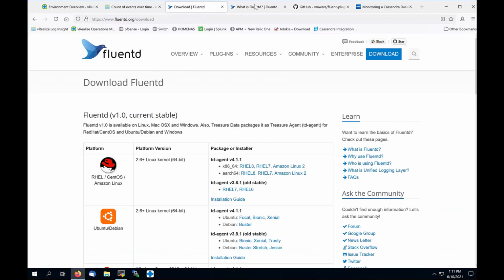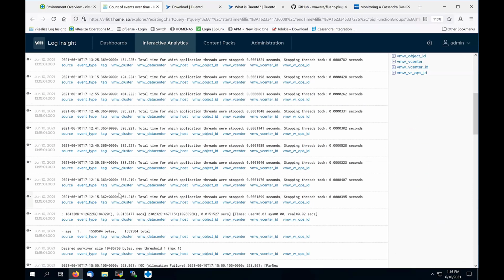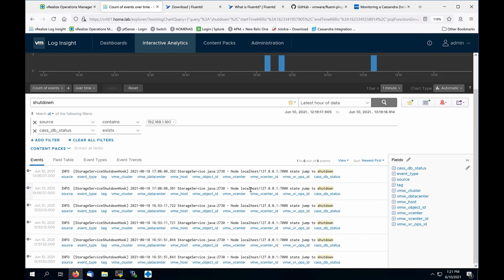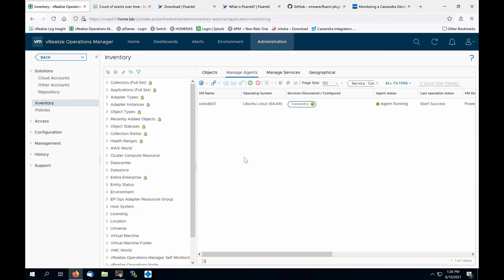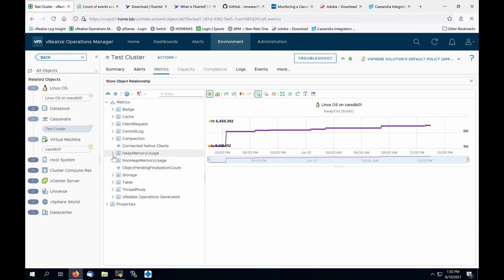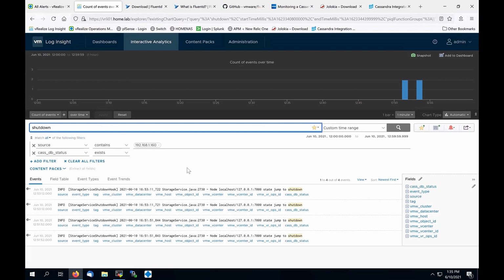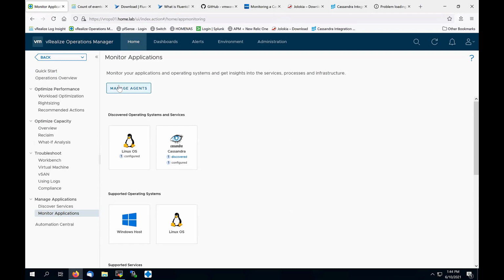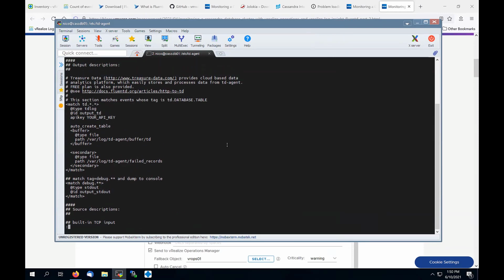TAM Lab 100 - Monitoring a Cassandra Database Cluster with vROps and vRealize Log Insight/Fluentd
vRealize Operations and vRealize Log Insight are incredibly useful tools on their own. However, when their key capabilities can be combined together, a ton of additional value is unlocked for our customers. In this session, Nico Guerrera (Senior TAM) will walk through an example of this by configuring vRealize Log Insight and the Fluentd agent to collect logs from an external Cassandra DB... and then monitor the health and metrics of the Cassandra environment using vRealize Operations!